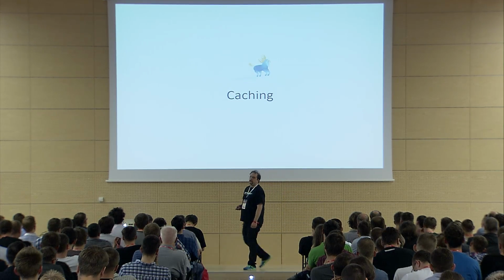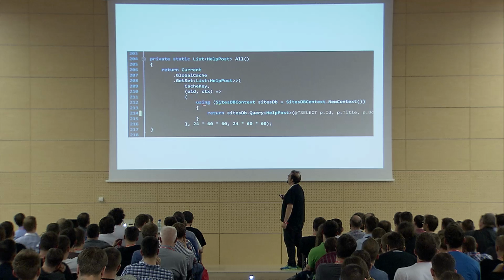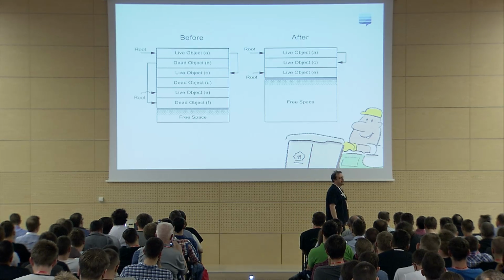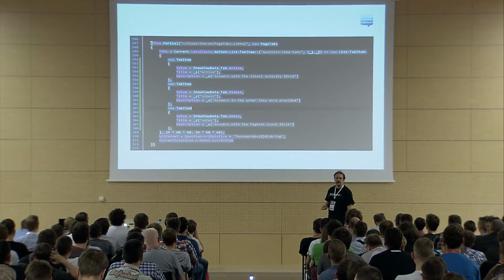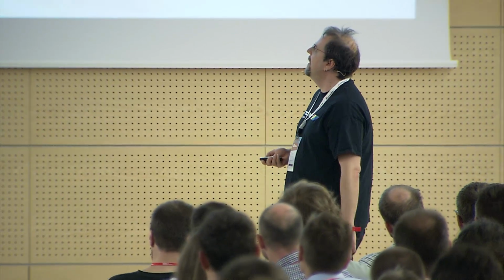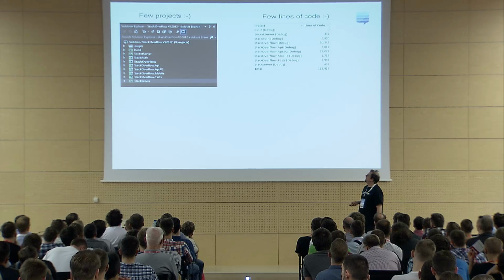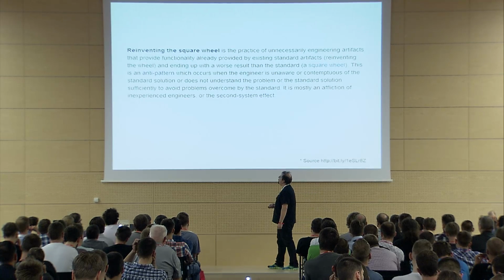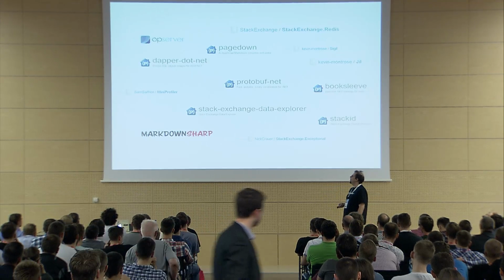Infoshare 2014: Marco Cecconi - The Architecture of Stack Overflow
Marco Cecconi (Stack Overflow)
The Architecture of Stack Overflow